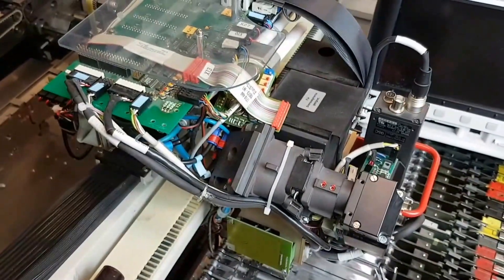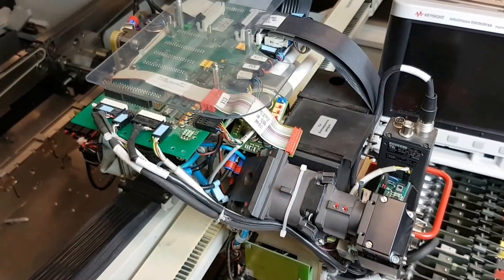Siemens SIPLACE 80 F3 Conversion Plan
I now have a plan on how to convert this machine to be able to run on OpenPNP quick and easy (relatively speaking)